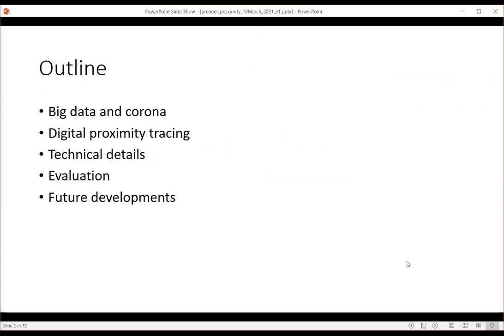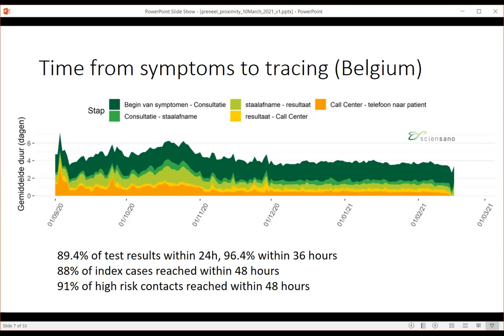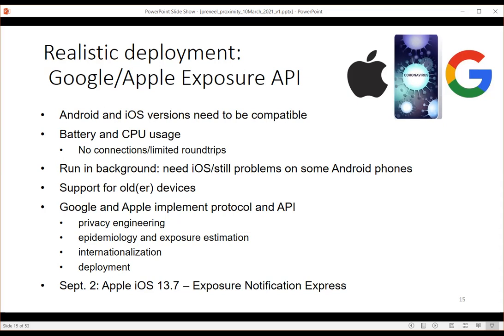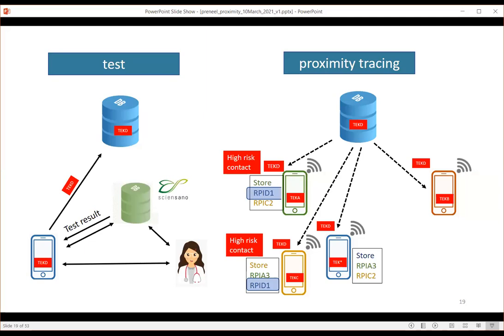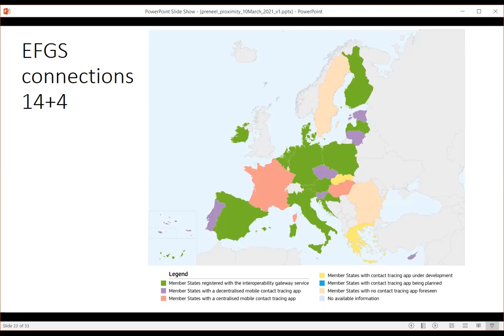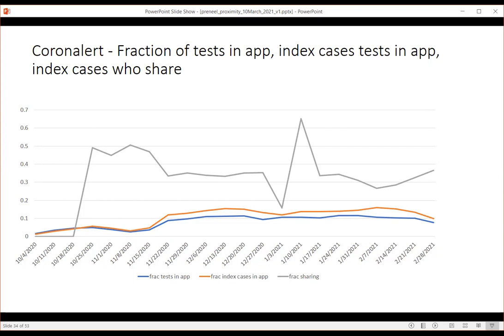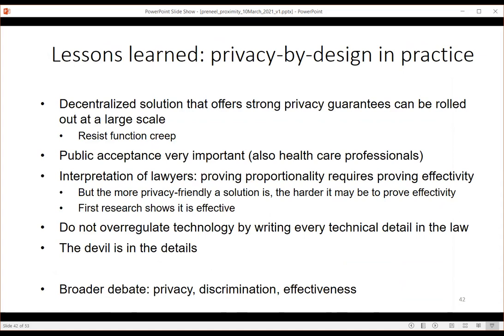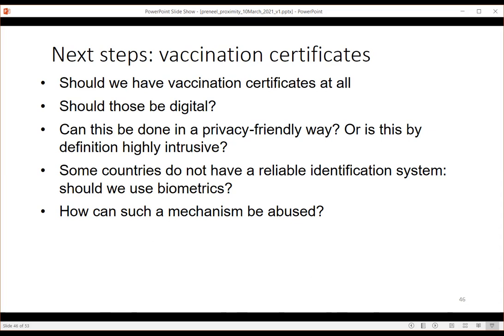Bart Preneel: Proximity tracing with Coronalert: lessons learned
Bart Preneel gave this talk as part of the ViSP Distinguished Lecture Series

Abstract: The corona pandemic is the first major pandemic in times of big data, AI and smart devices. Some nations have deployed these technologies a large scale to support a trace/quarantine/test/isolate strategy in order to contain a pandemic. However, serious concerns have been raised w.r.t. the privacy implications of some solutions, which makes them incompatible with privacy and human rights that are protected by EU law. This talk focuses on the proximity tracing solution developed by the DP-3T (Distributed Privacy-Preserving Proximity Tracing) consortium. This app has been rolled out in more than 40 countries and states, with support of Google and Apple. We will provide some details on the experience with the Coronalert app in Belgium that is connected to the European Federated Gateway Service, which at this moment has 11 EU countries and more than 40 million users. The talk will discuss the lessons learned from this large-scale deployment in which the principles of privacy-by-design and data minimization have played a central role.